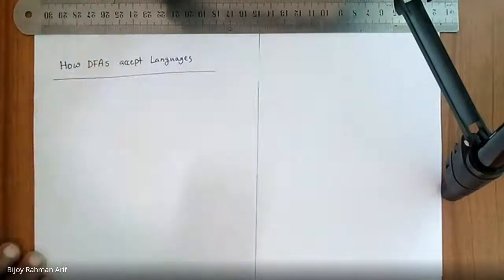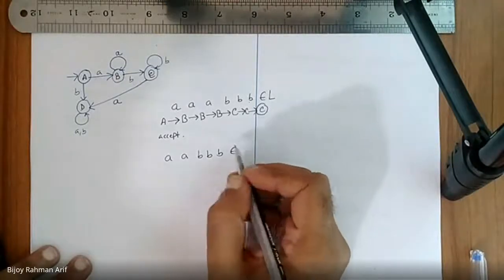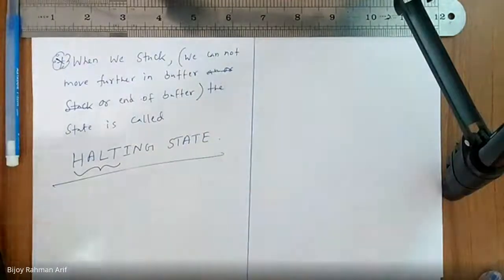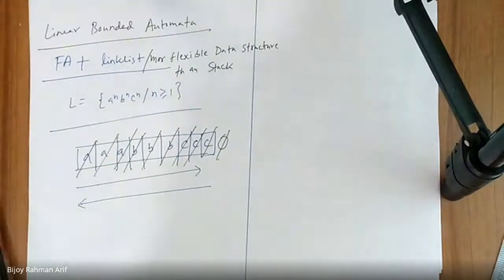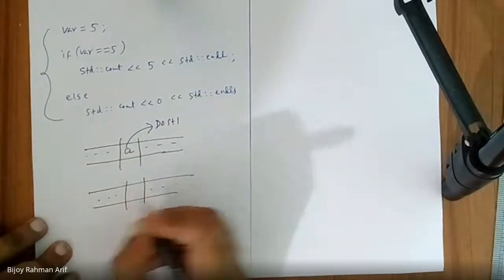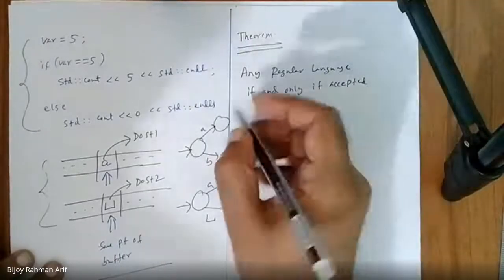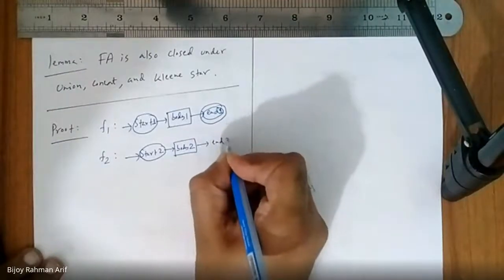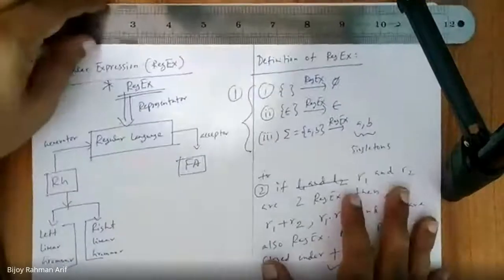FA_lec_13(FA, PDA, LBA, and Turing Machine)(2020 08 23 at 04 10 GMT 7)